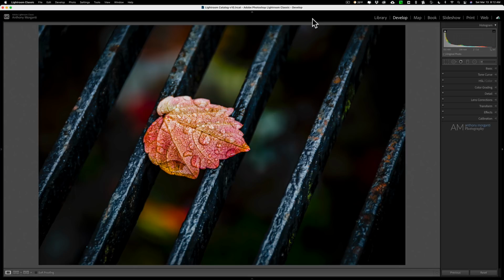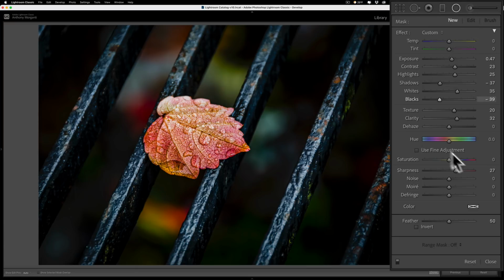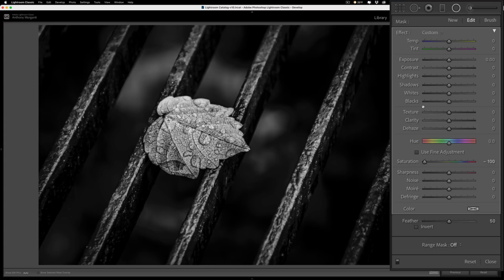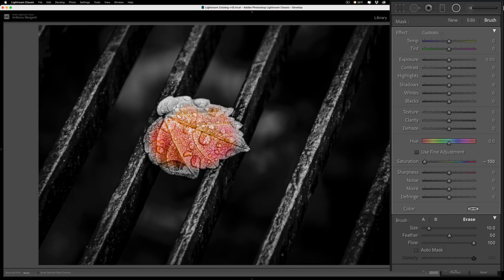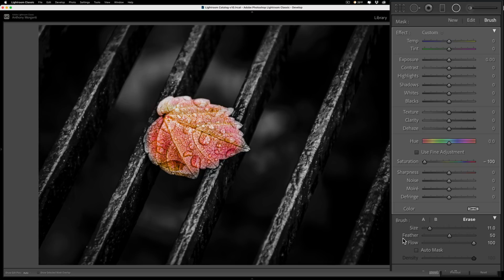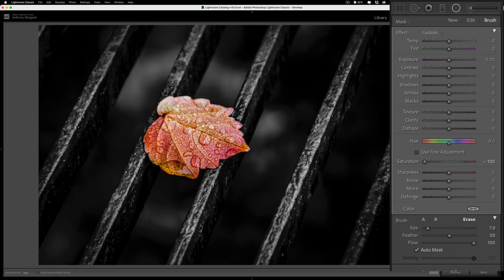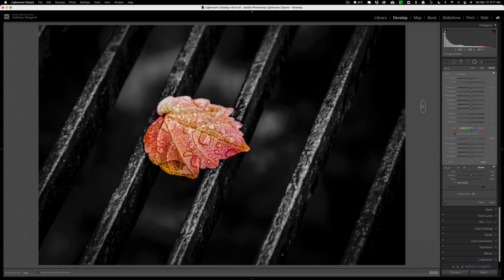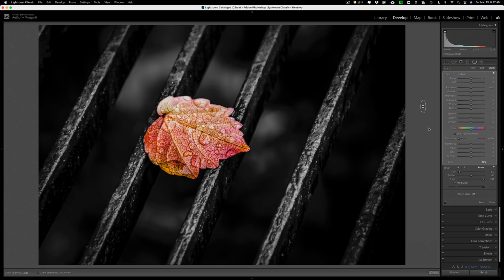Selective COLOR in Lightroom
In this tutorial, I demonstrate how to do, what I believe is the easiest method, for selective color in Lightroom.

To save 10% on your purchase of CleanMyMac X:

1.
4. The prices will be reduced, and you’ll be able to select the license and proceed with the payment